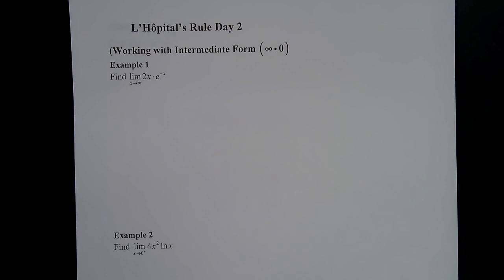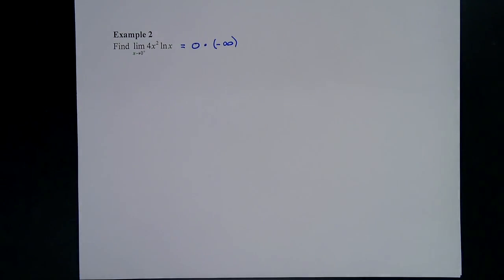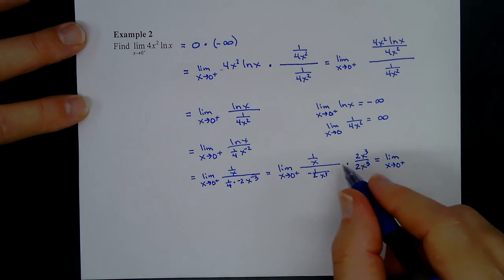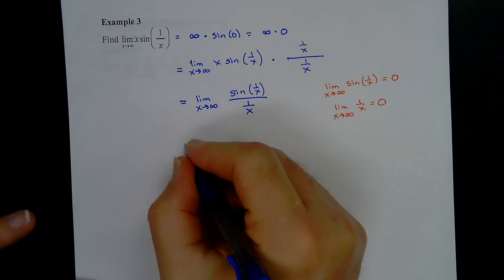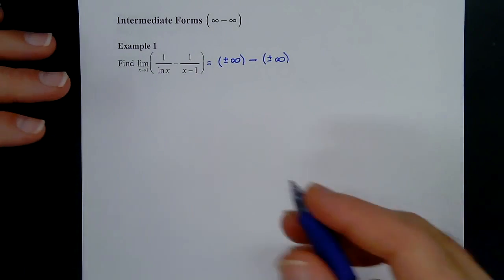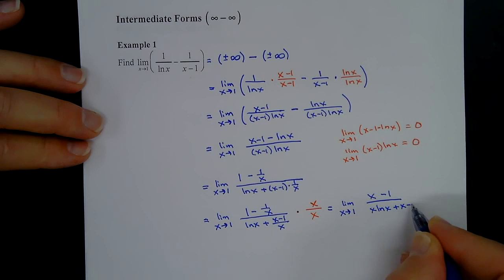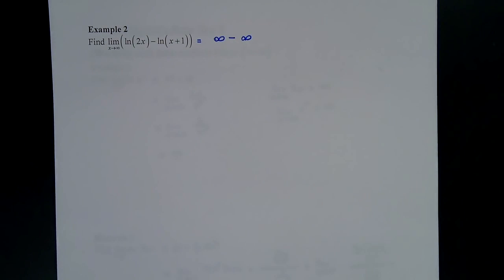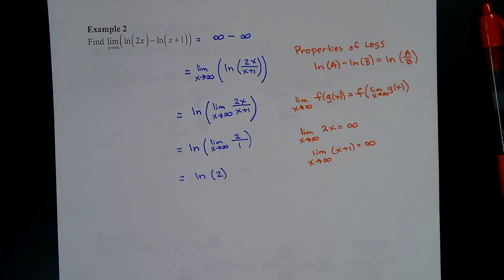L'Hôpital’s Rule Day 2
This video is about L'Hôpital’s Rule